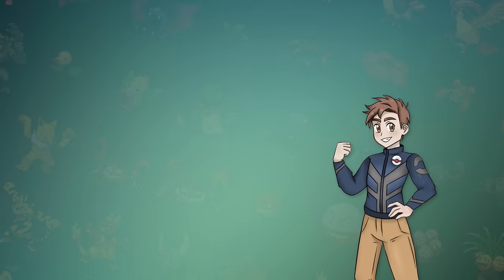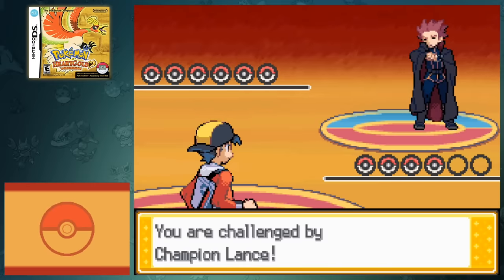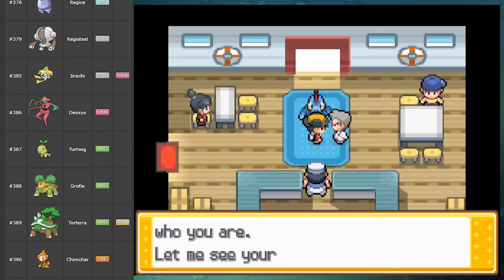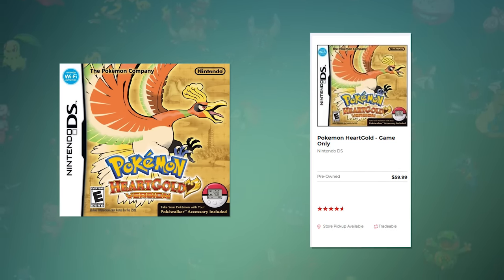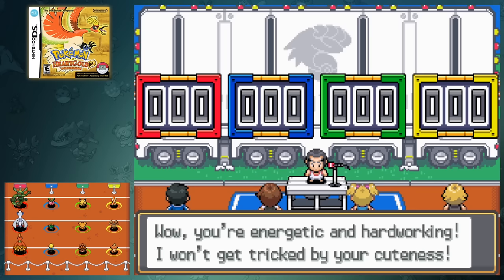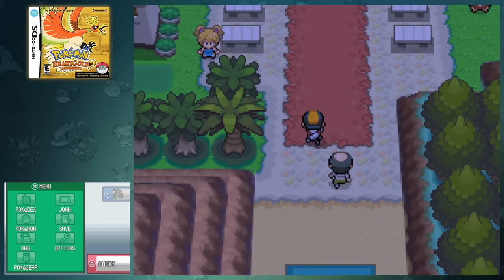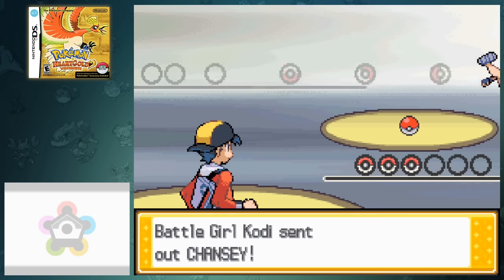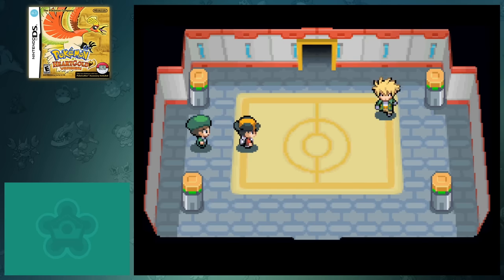HOW EASILY CAN YOU GET A 5-STAR TRAINER CARD IN POKEMON HEARTGOLD/SOULSILVER?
Last year, I showed how easily you could get every trainer star in Pokemon Diamond and Pearl, and a lot of you wanted me to try it out with the other generation 4 games. Today we're going to find out how easily you can get every trainer star in Pokemon Heartgold and Soulsilver. This video took a lot of time and effort to put together, so I'd really appreciate it if you shared this with a friend. If you have any suggestions for the next video, leave it in the comments below! Have a great day :)

HOW EASILY CAN YOU CATCH EVERY POKEMON IN SWORD/SHIELD?

HOW EASILY CAN YOU GET A 5-STAR TRAINER CARD IN POKEMON DIAMOND/PEARL?

HOW EASILY CAN YOU COMPLETE PROFESSOR OAK'S CHALLENGE IN POKEMON DIAMOND/PEARL?